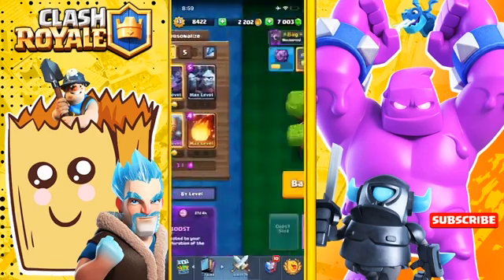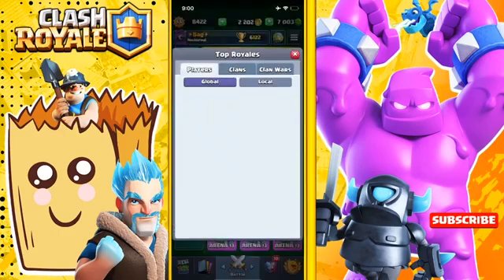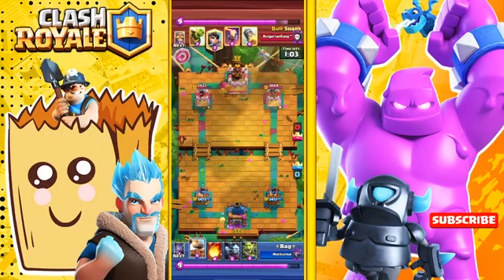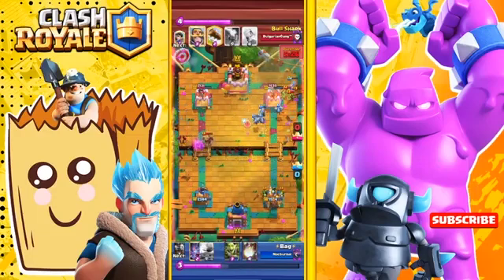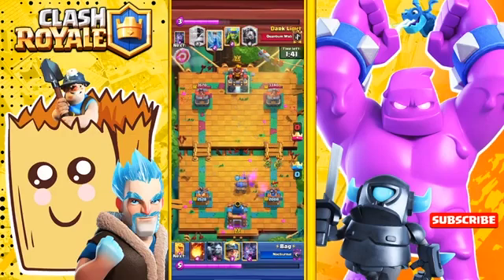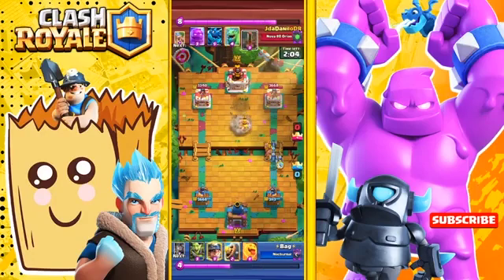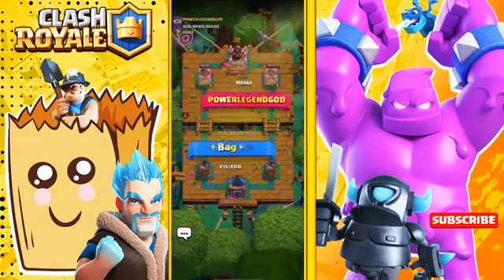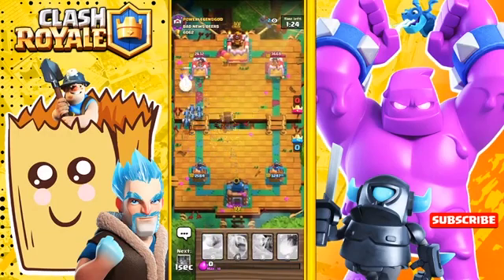Zap Bait is BACK! Best Heal Spirit Deck In New Meta! Top 10 Ladder live - Clash Royale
I am 16 years old for those who may not have known.